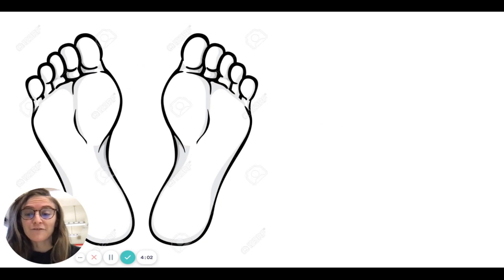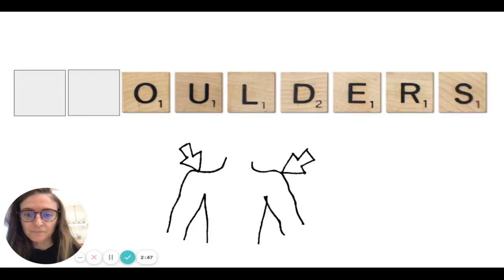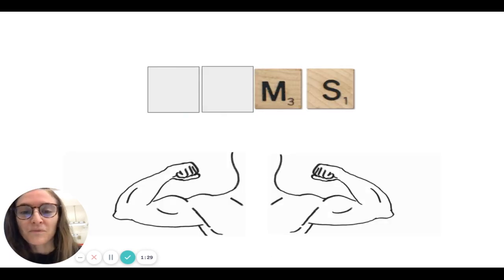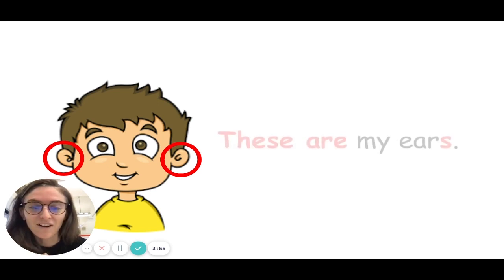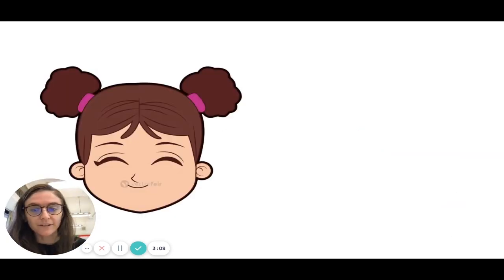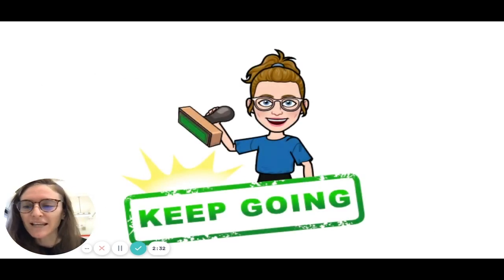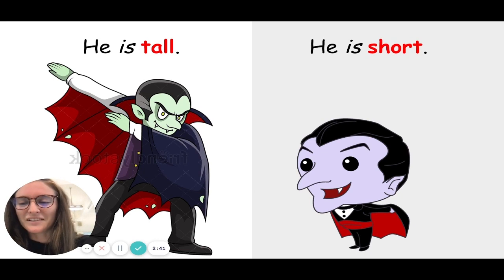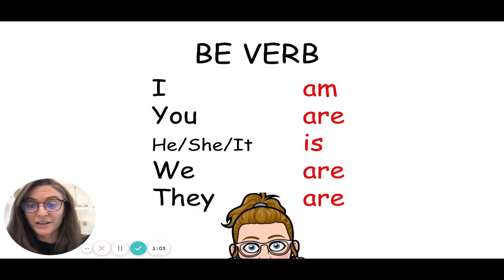G1 Bridges Ch.3 Review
Watch this review video for Chapter 3! Thank you :)